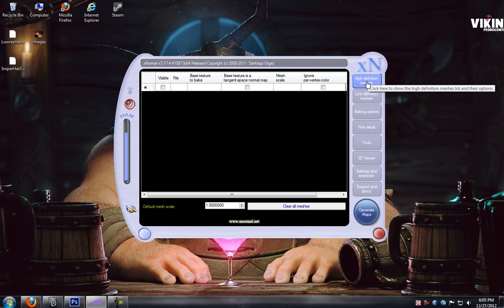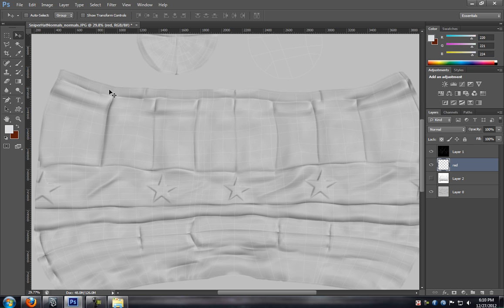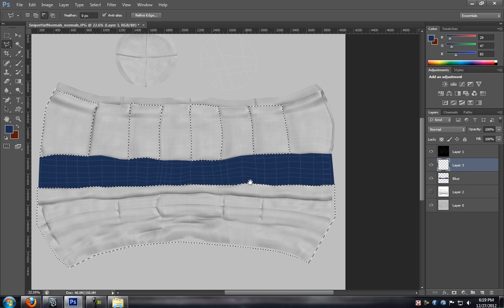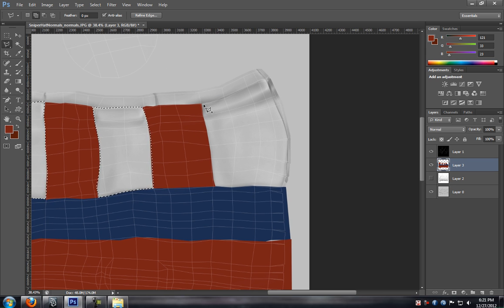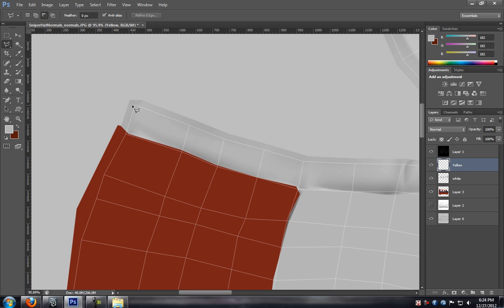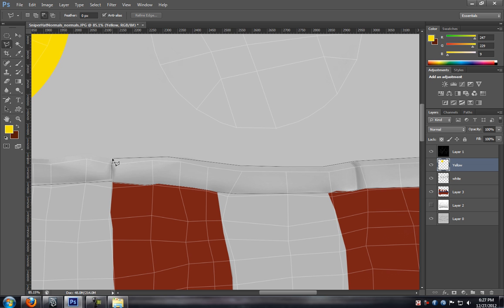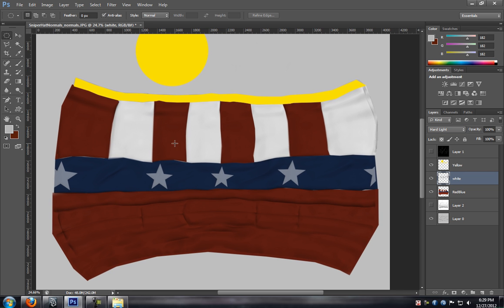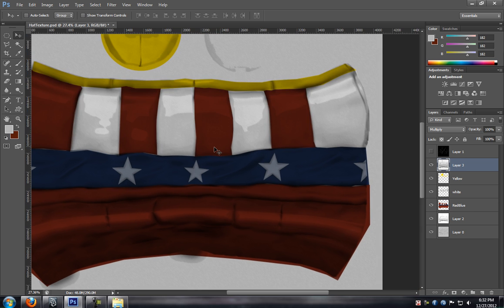Tutorial: From Maya to Source Engine: Creating a Game Ready Team Fortress 2 Hat - Video 5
Today we've got a exciting new tutorial for all you Team Fortress 2 fans and Mod enthusiasts, where you'll learn how to Model, Sculpt, Retopo, UVMap, Texture and Bake your very own 'Americana' inspired hat for use in TF2 using Maya, ZBrush, Nex, xNormal and Photoshop.

Shaun Keenan will take you through each stage of the process in detail and show you just what it takes to create a hilarious looking in game asset worthy of TF2's unique style. You'll also learn how to correctly compile the hat for use in the Source Engine and how to upload and publish it to Value's Steam Workshop.